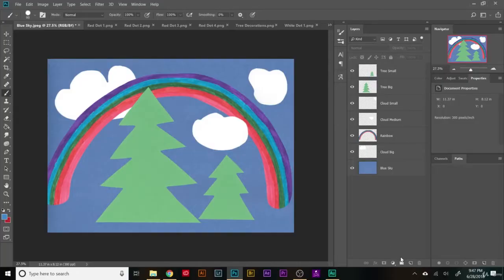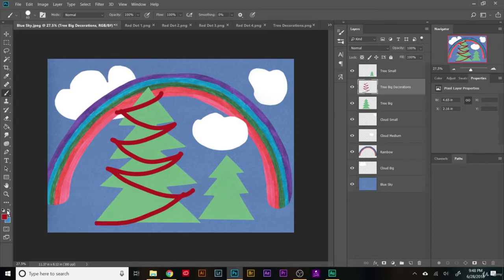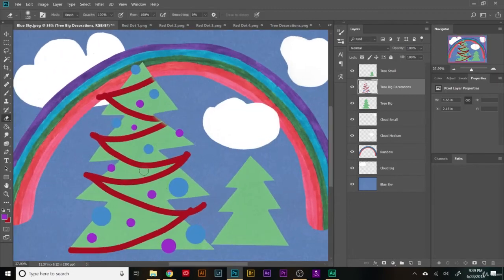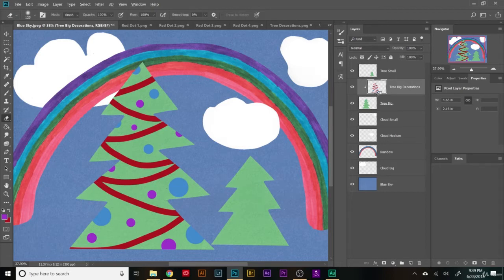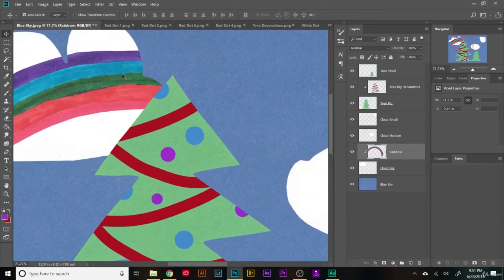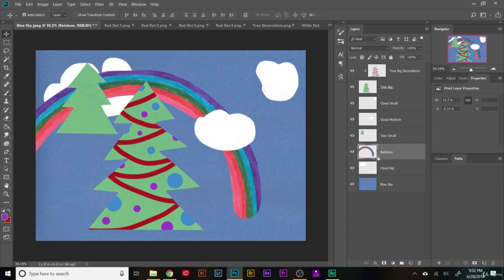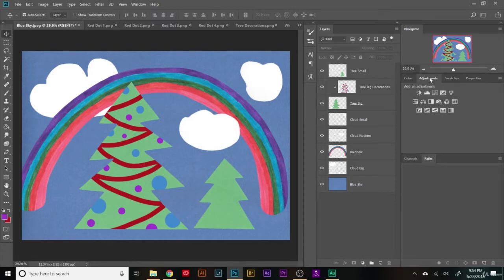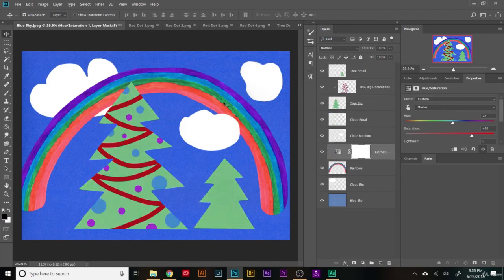4. Layers | 2. Apply to Layer | Technical Warna